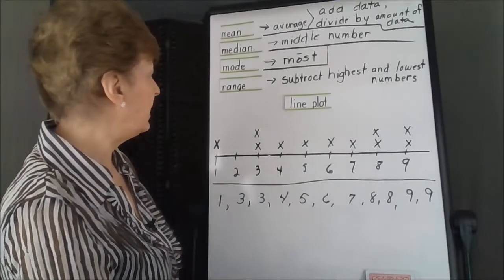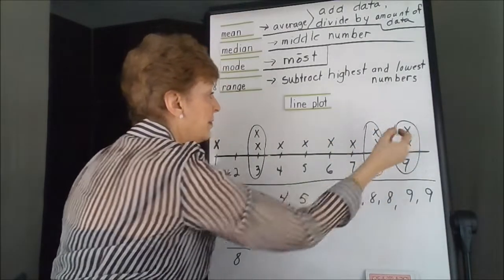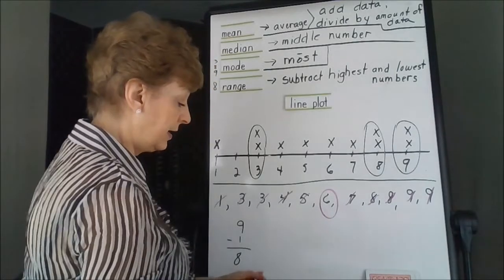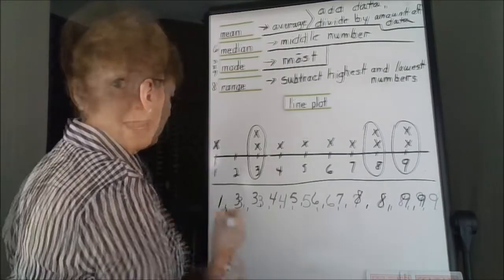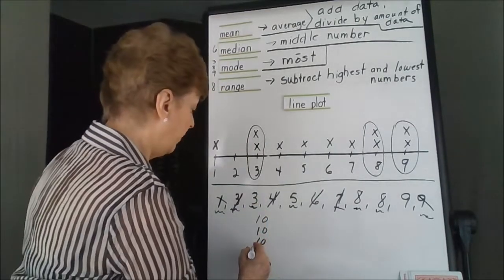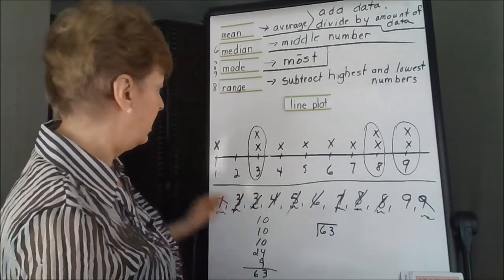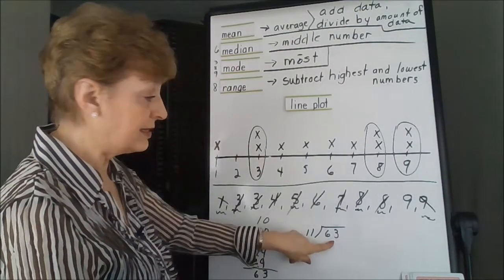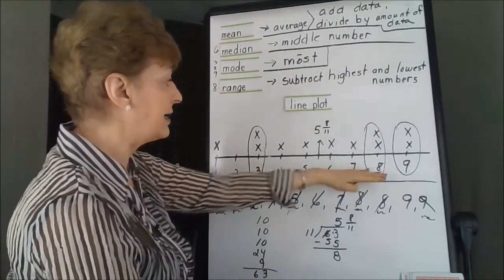Solving For Mean, Median, Mode, and Range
Solves for the mean, median, mode, and range of an example dataset of 11 values.